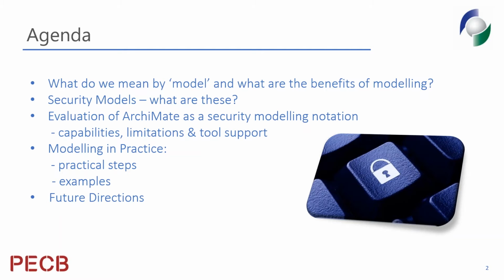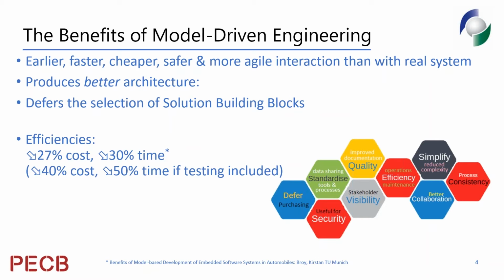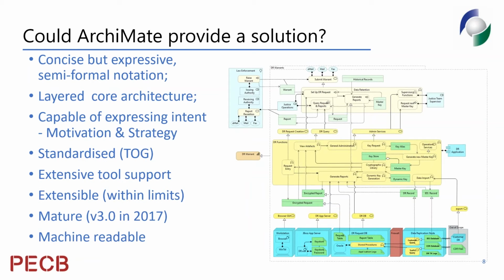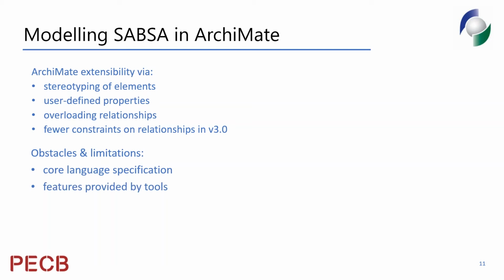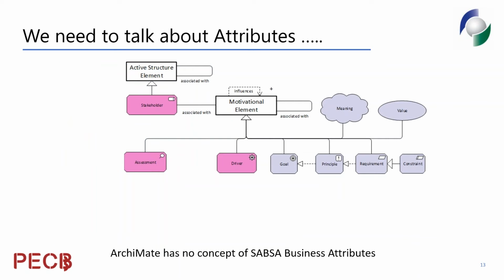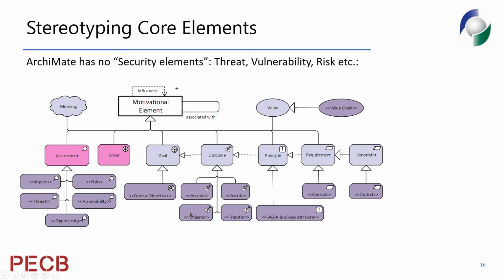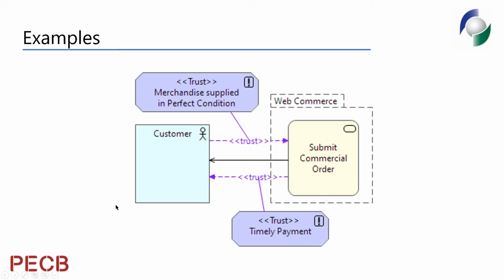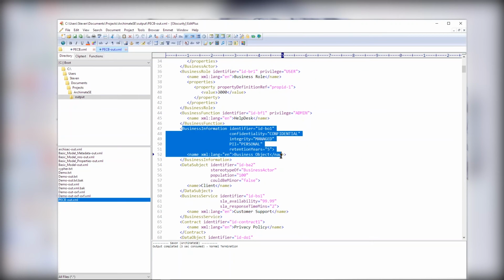Security Modelling in ArchiMate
In this webinar, we will explore model-driven approaches to the documentation and analysis of security aspects of information systems and in particular, how these can be expressed using the ArchiMate modeling language.

Main points covered:

- the case for adopting a model-driven approach: the drivers & benefits of integrating security into EA models;
- the techniques/design patterns for expressing security within ArchiMate's notational & grammar constraints;
- a short demonstration of how these models can be used in practice

Presenter:

Steven is an independent consultant with 25+ years in IT.  Based in Brussels, where he has undertaken major assignments for clients in the public sector, agencies, finance, telecoms and utilities and also lends his support to local cyber-security initiatives. Much of his work in recent years has been in the field of developing tools, processes and models to support security analysis.

Steven holds numerous security, architecture and privacy certifications including SABSA Chartered Practitioner and ArchiMate 3.0.